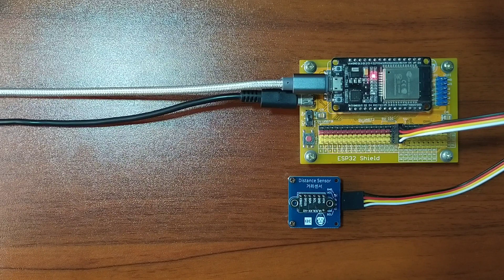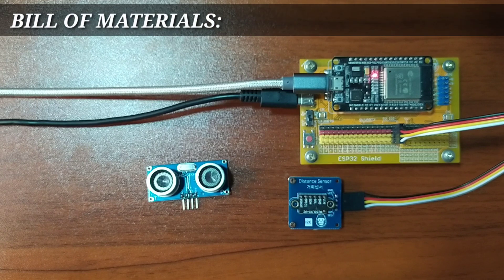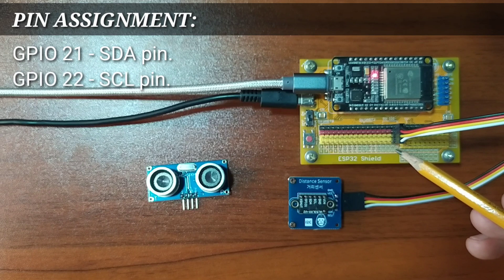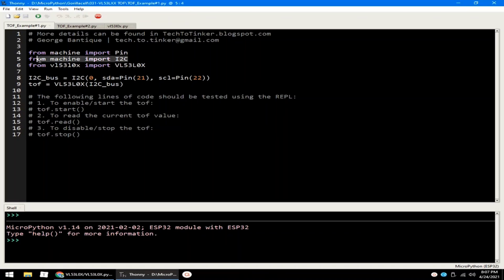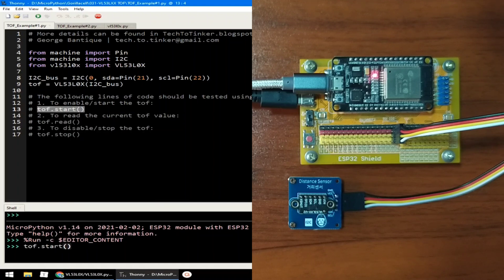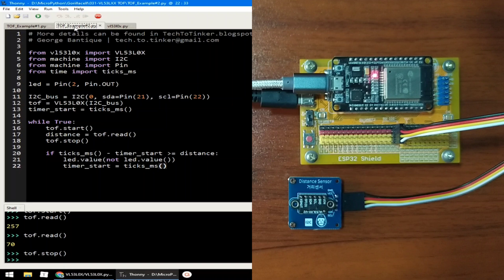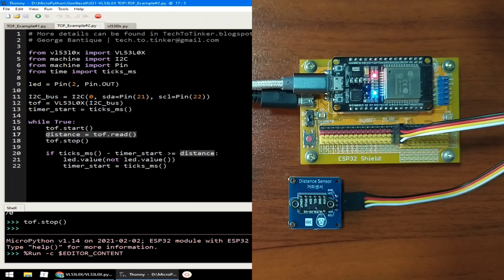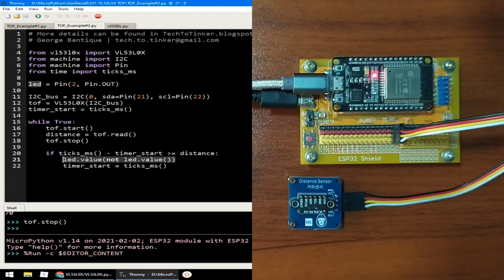031 - MicroPython TechNotes: VL53L0X TOF Distance Sensor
In this video, we will learn to use VL53L0X TOF Distance Sensor with ESP32 using MicroPython.

MicroPython Tutorials
How to use VL53L0X in MicroPython
How to use TOF Distance Sensor in MicroPython